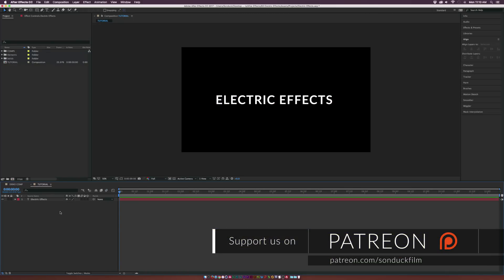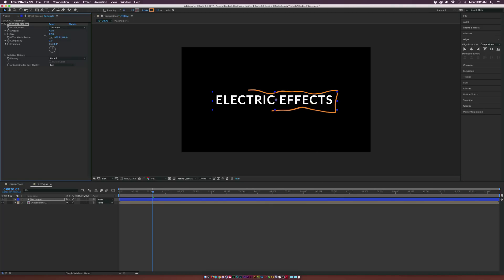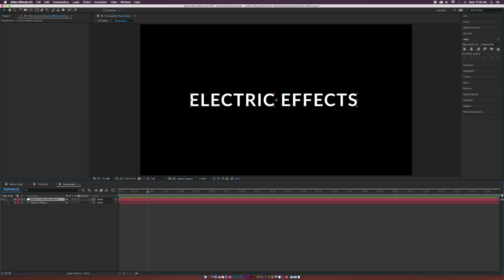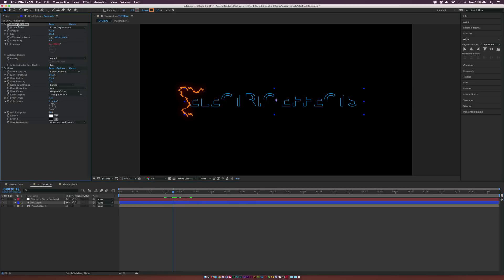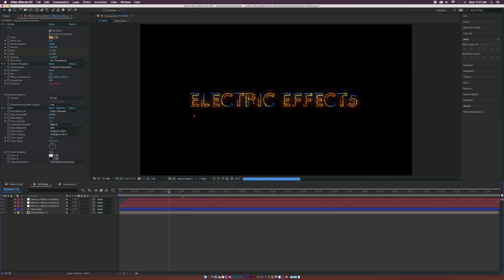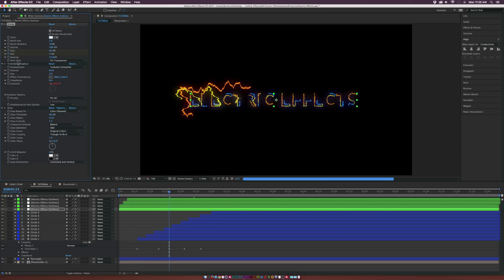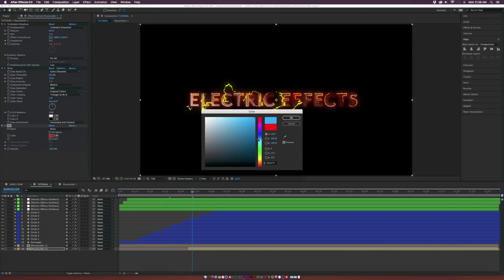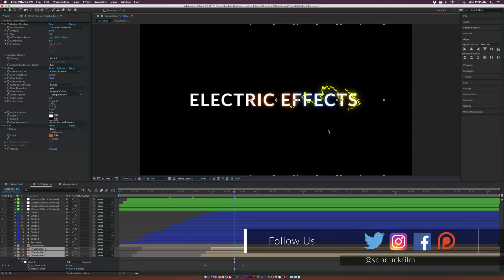How to Create Electric Effects for Motion Graphics - After Effects Tutorial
Here are several ways to create electric effects for motion graphics with After Effects. In this tutorial learn now to create and animate a variety of electric effects that can be used for text, logos, and just for overlays. We’ll be taking a close look at how to use shape layers with electric effects, how to use outlined text and logos with the electric elements, and how to create a duplicatable sequence. Though, this demo might be a bit over edited, the goal is to show you the variety of ways to use electric effects in After Effects.